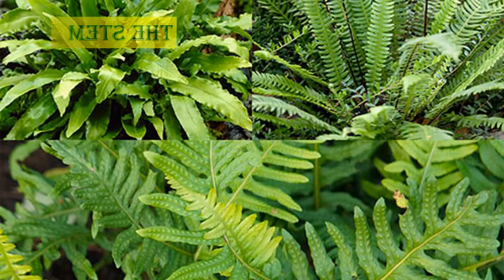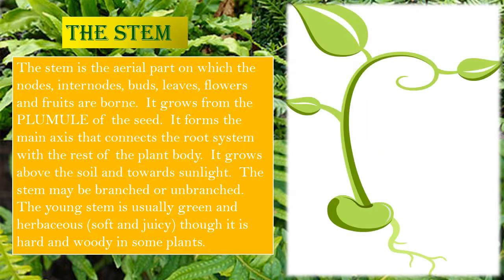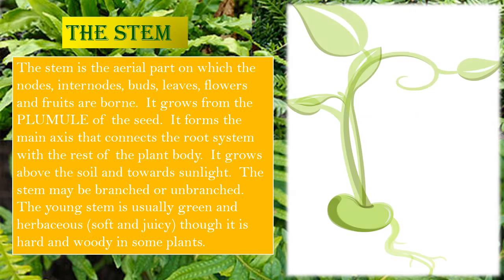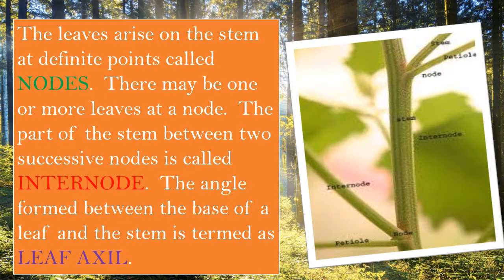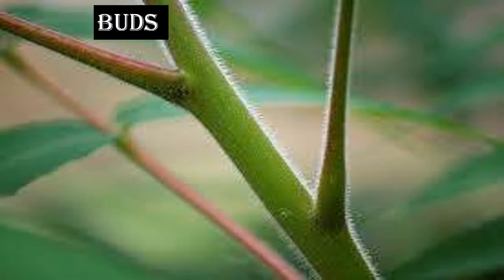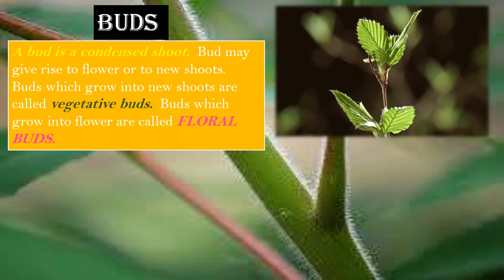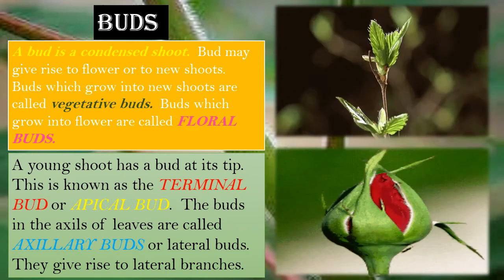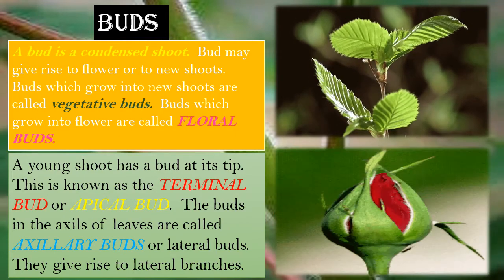Biology Class V lecture 15 the shoot system Miss Mahwish